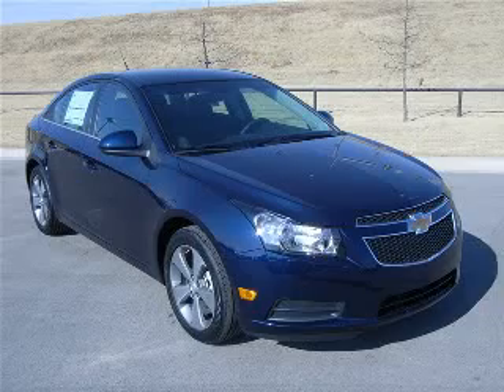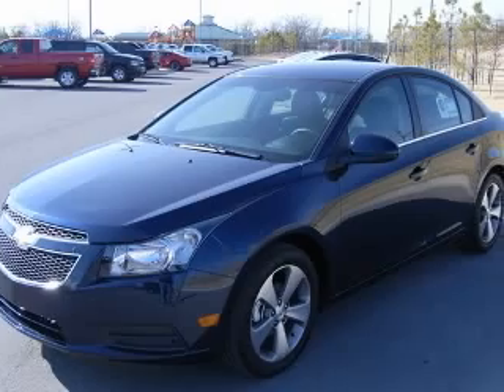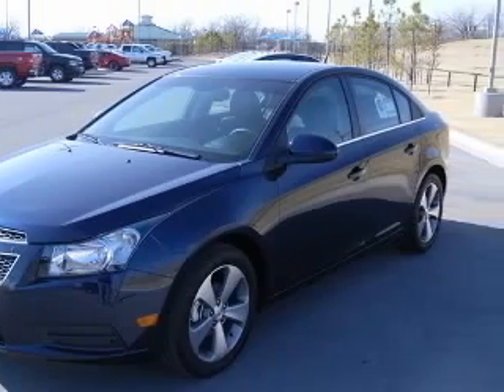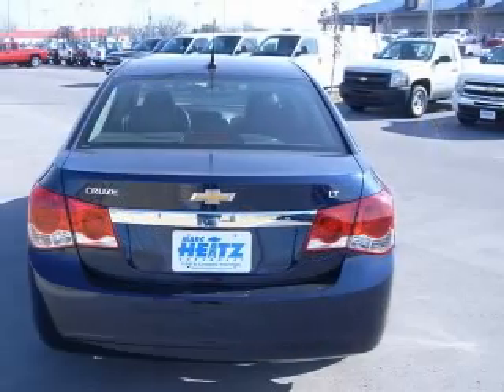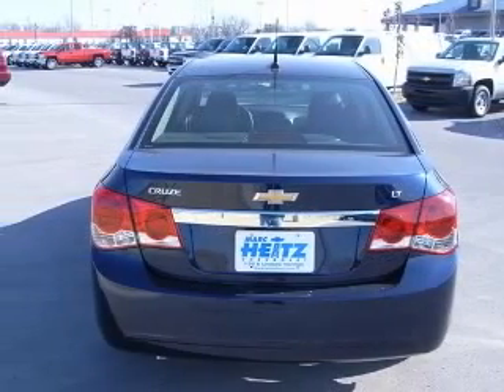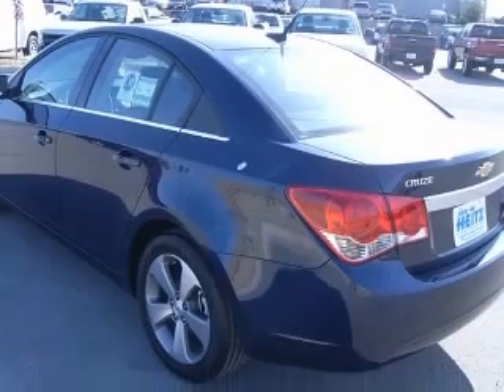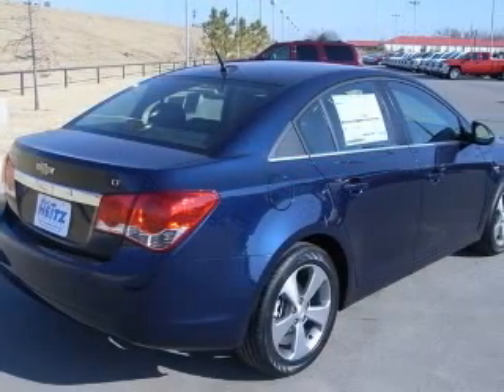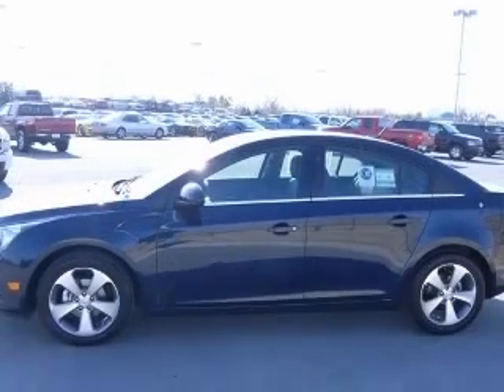2011 Chevrolet Cruze Marc Heitz Chevrolet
2011 Chevrolet Cruze LT
Engine: 1.4L 4 cyls
Trans: Automatic 6-Speed
Color: Imperial Blue Metallic